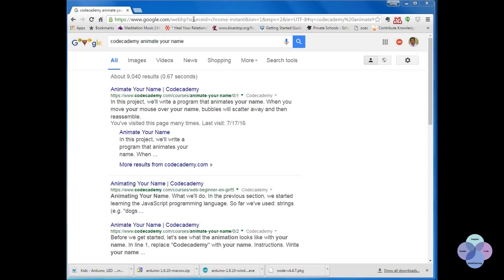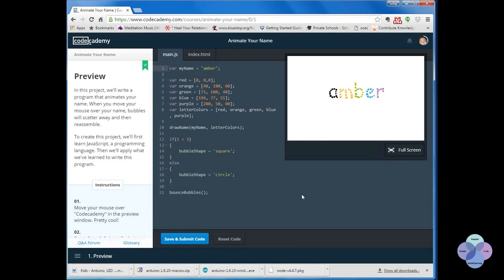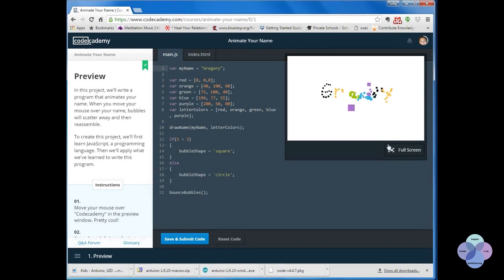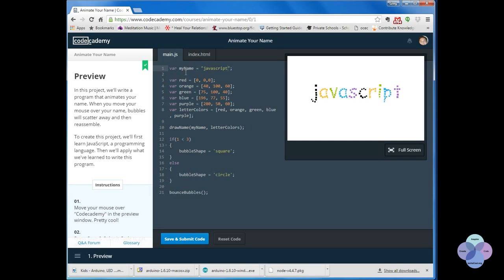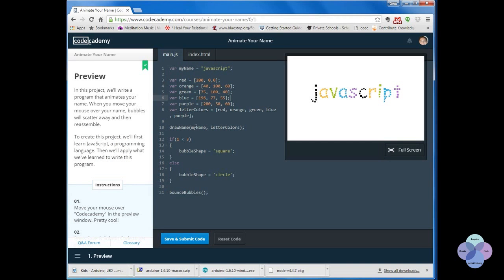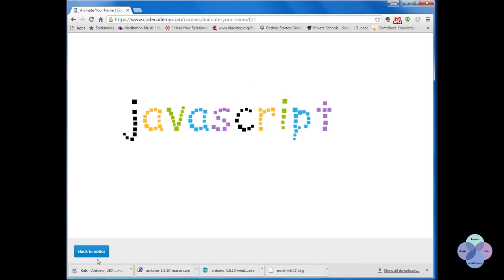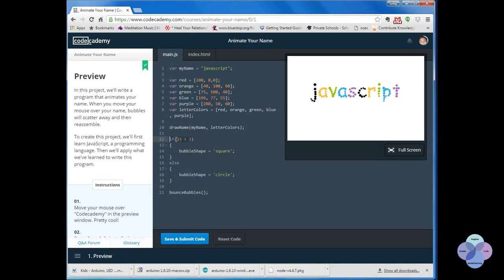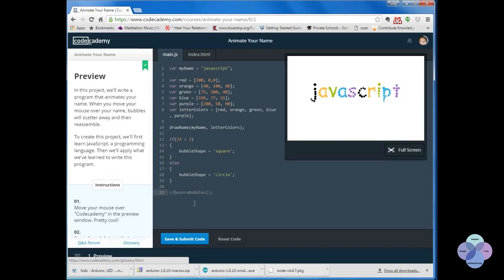javascript animate yourname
techscool rocks 2016
javascript animate your name